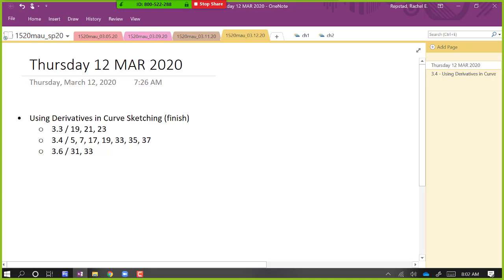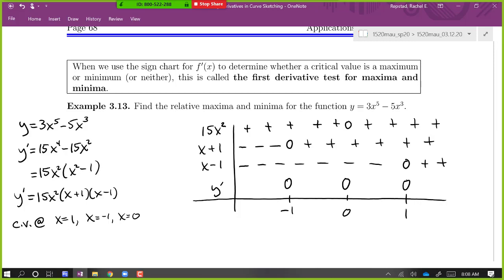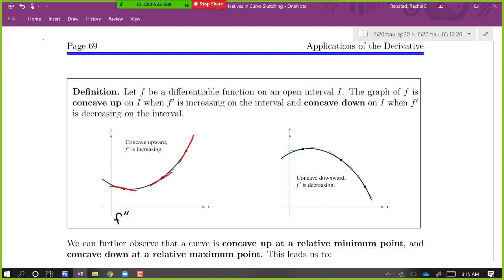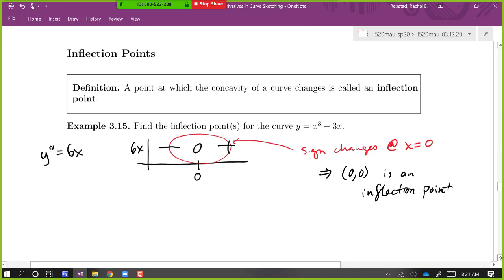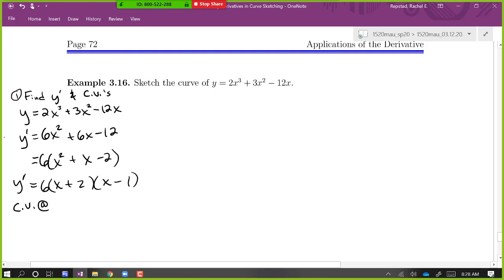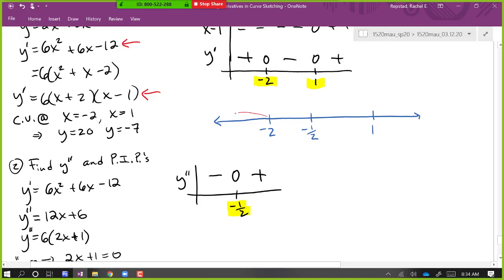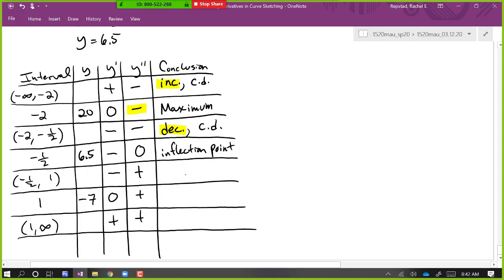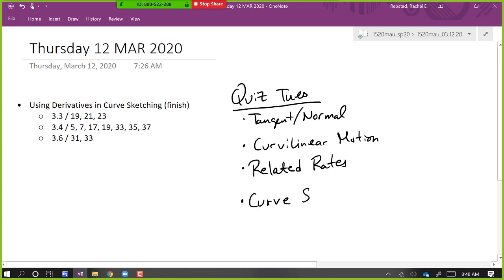MAT-1520 - Thursday 12 MAR 2020 - Curve Sketching